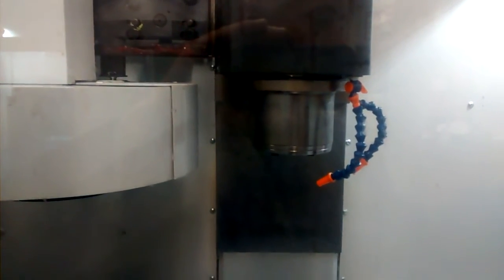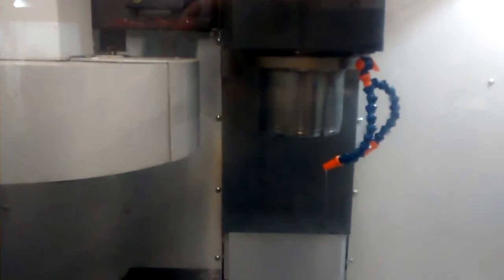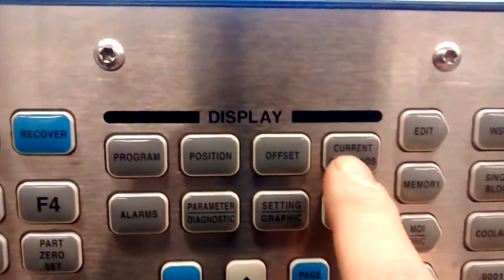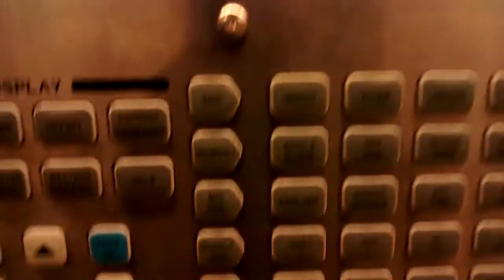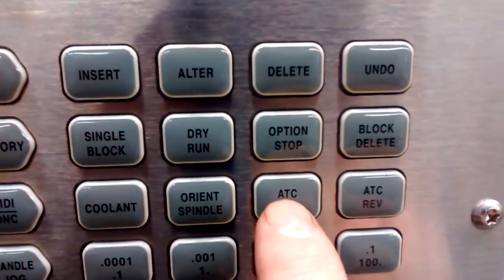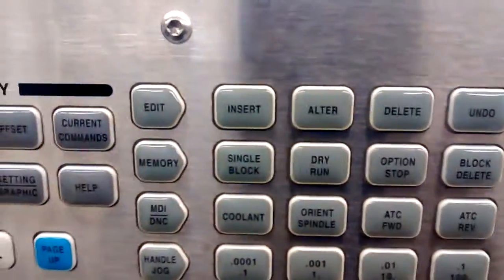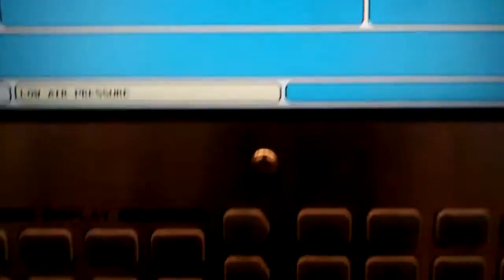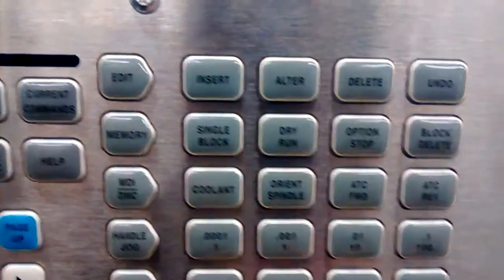#2 Haas Mini mill changing carousel positions, to prepare for tool installation.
For student use, actual teacher demonstration is required before operation of this machine. Changing that tool carousel positions.